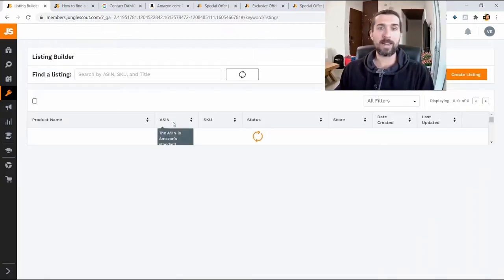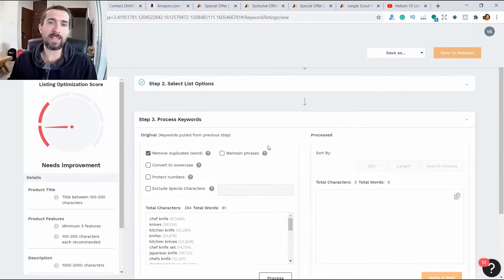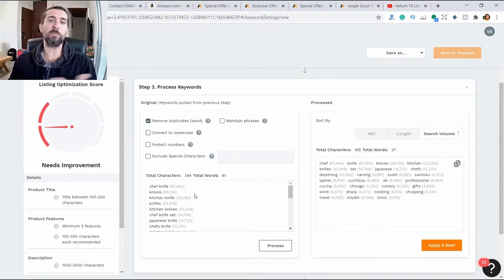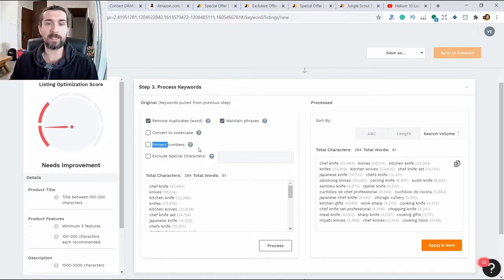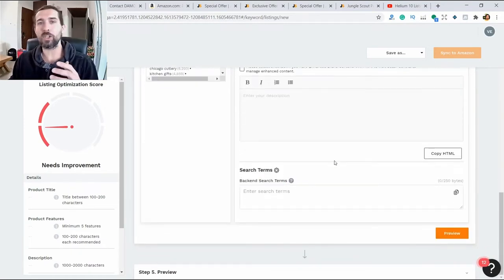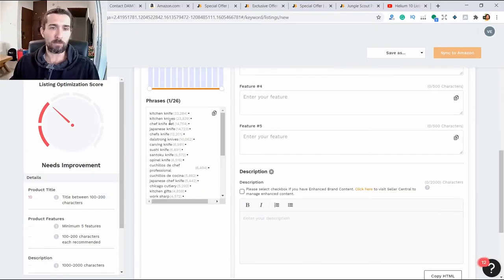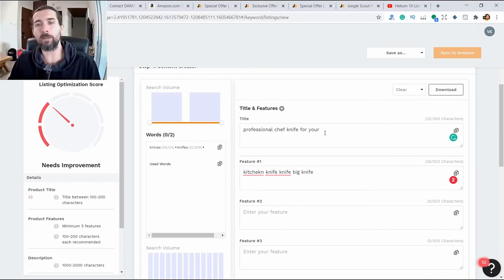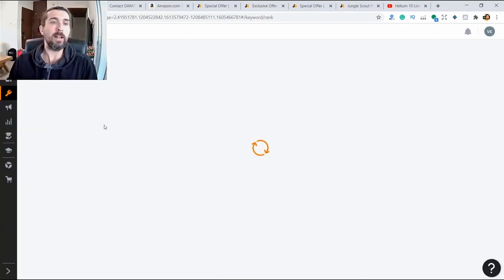Jungle Scout Listing Builder Tutorial And Review - Amazon Listing Optimization Tool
This video will help you with building your listing on Amazon using Jungle Scout Listing Builder tool. It's a review and tutorial of this tool. You'll find more Jungle Scout tutorials and cool discounts below. Enjoy! :)

📌 Here's The Free Course I've Mentioned 📌

- it's a Helium 10 listing optimization course, you can use the techniques in this course for Jungle Scout as well.

📌 Full Jungle Scout A-Z Tutorial 📌

(1 hour and 27 minutes, with time stamps that help you navigate, I cover all the tools Jungle Scout)

📌 Hashtags 📌